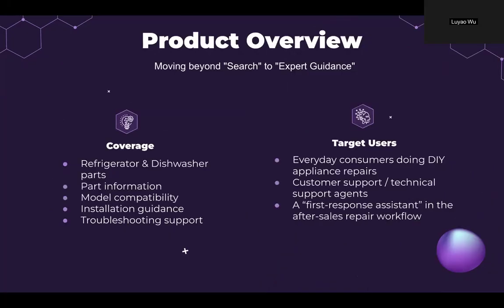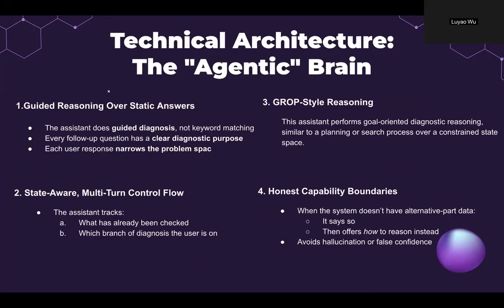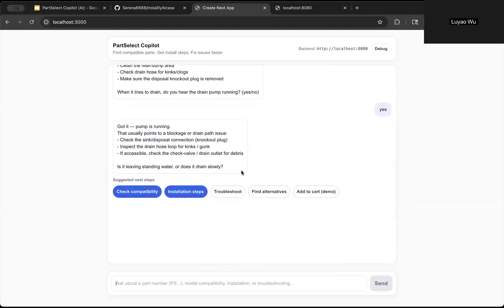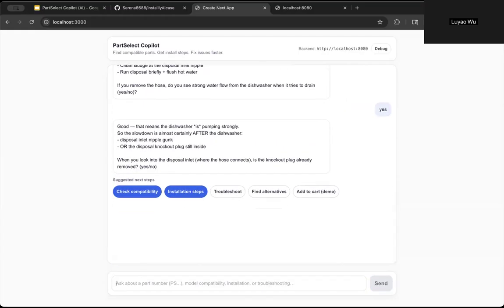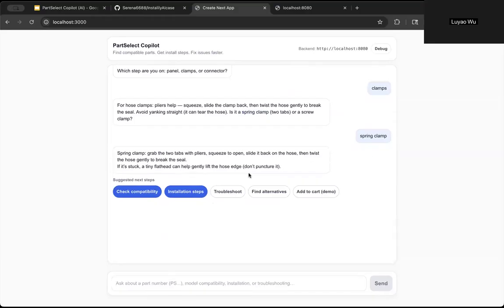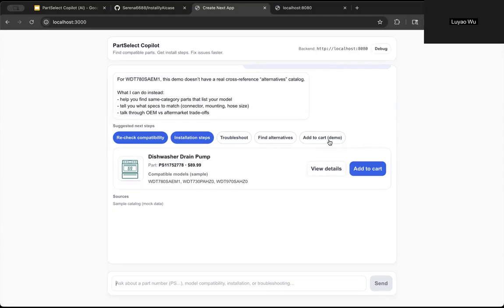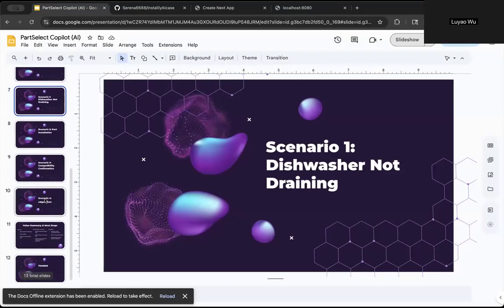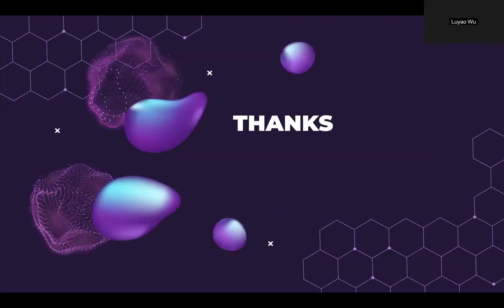PartSelect Copilot (AI)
PartSelect Copilot is an AI-powered conversational assistant designed for appliance repair scenarios, starting with refrigerators and dishwashers.

Instead of giving users static FAQ answers, it guides them through step-by-step diagnosis, helping them figure out what’s actually wrong before recommending parts or installation steps.

The assistant supports multi-turn, state-aware conversations, narrowing down issues through targeted questions—similar to how an experienced appliance technician would troubleshoot a problem.

For users, this means faster problem identification, fewer mistakes, and lower unnecessary repair costs.
For the platform, it helps reduce customer support load and increase successful self-service repairs, without aggressive upselling.

In short, it’s not just a chatbot—it’s a first-response repair assistant that helps users fix appliances correctly and confidently.